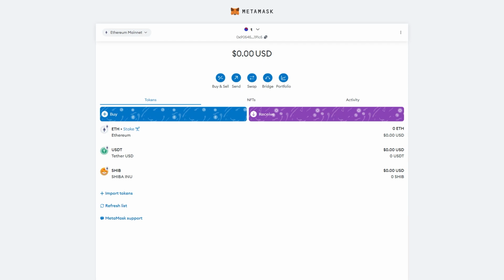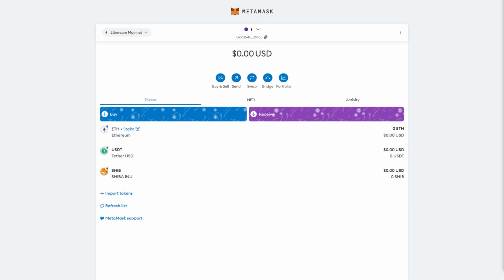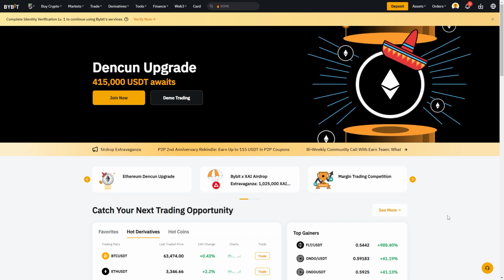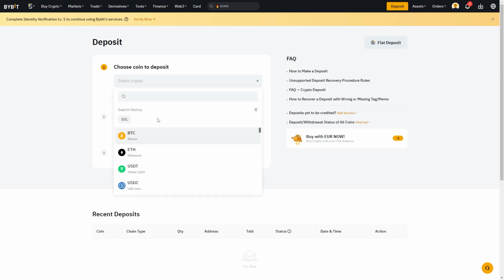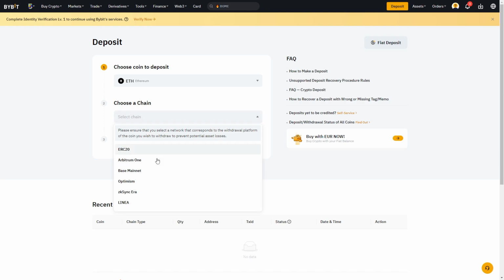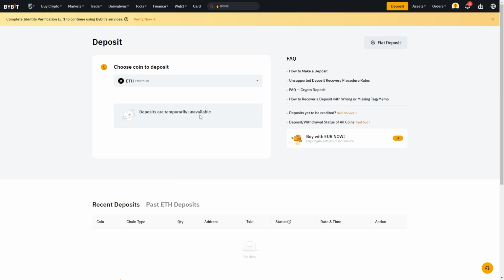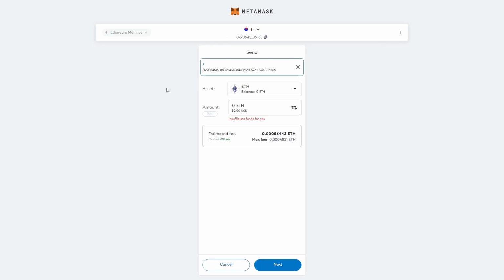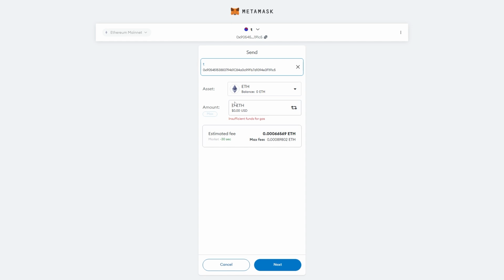How To Transfer From Metamask To Bybit (2025)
In today's video i will cover how to transfer from metamask to bybit